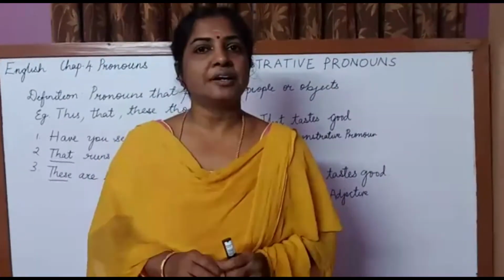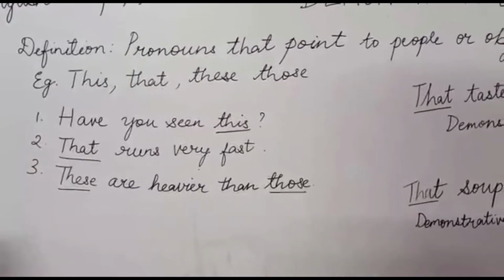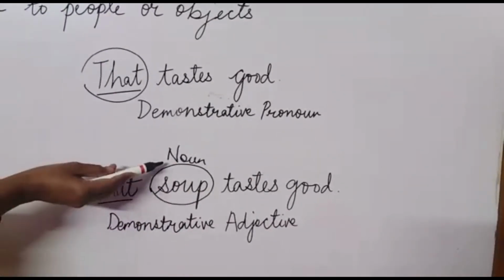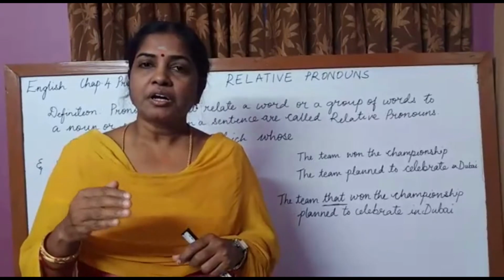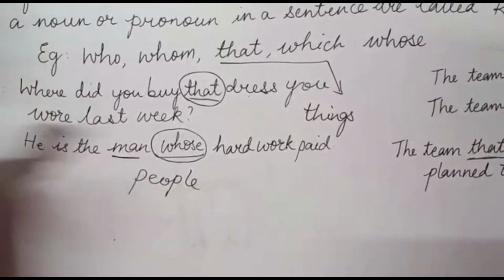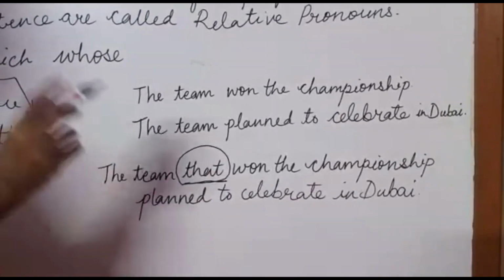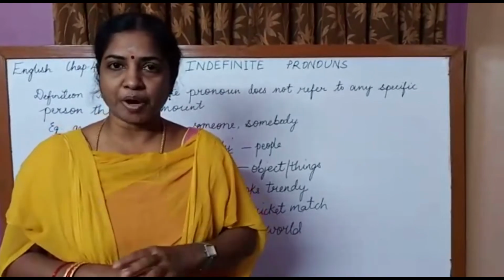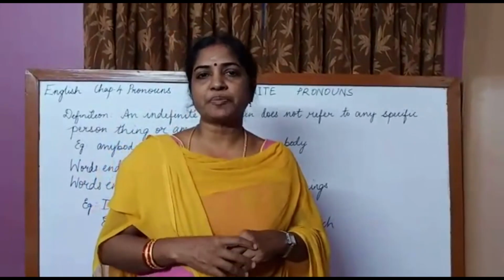PRONOUNS PART 3